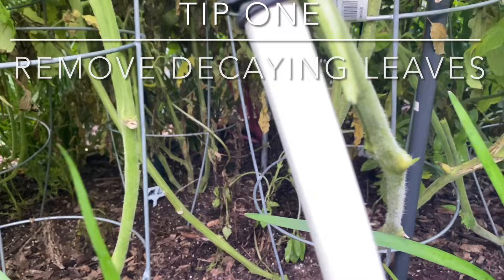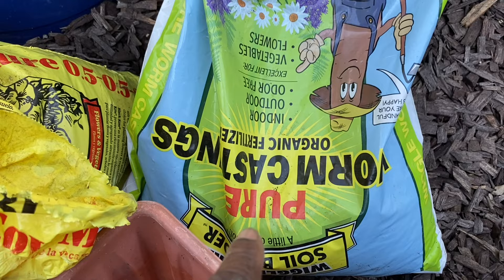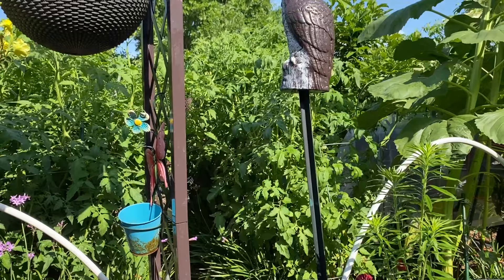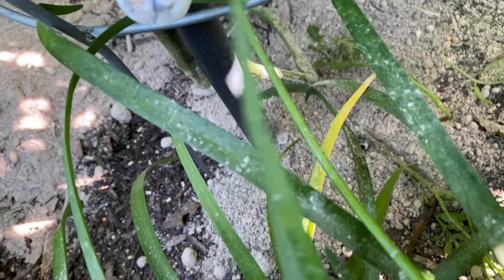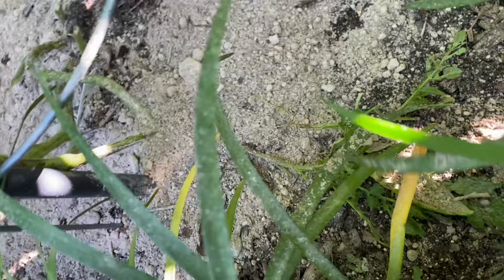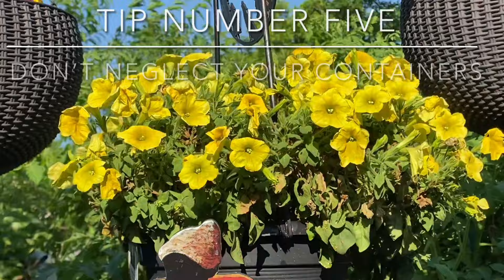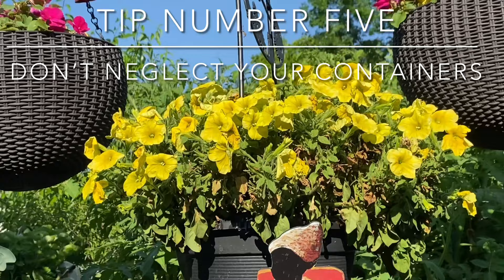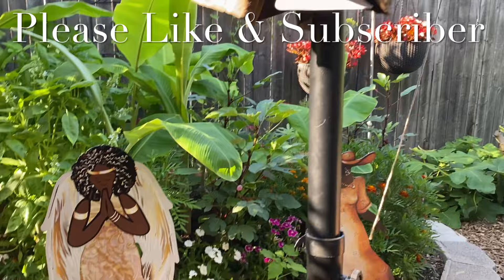How to Prevent Root Rot & Blossom End Rot When You Get Too Much Rain. It’s Time to Go To War! Ep 422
In this video I share what I do to prevent or slow down root rot and blossom end rot because of too much rain.

$Cherylorganicff